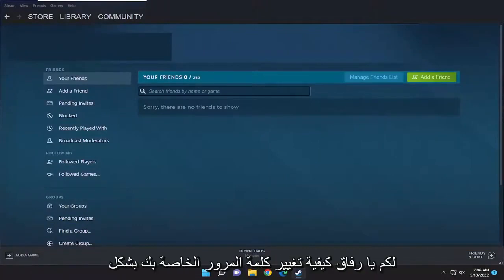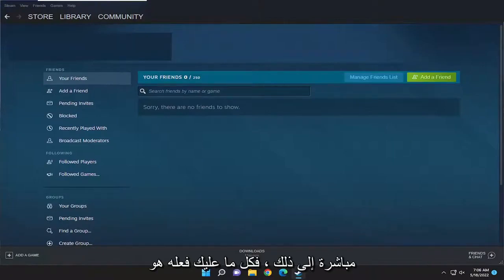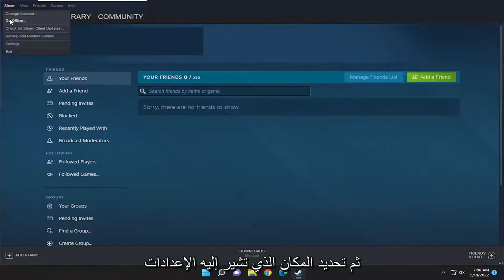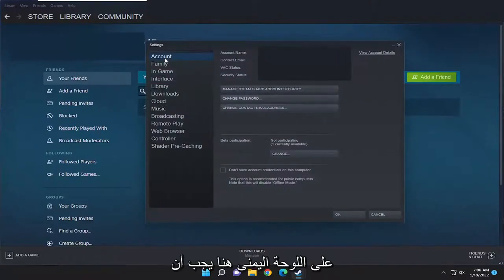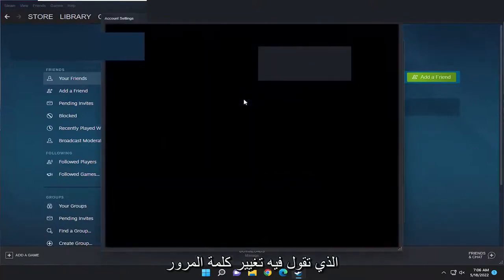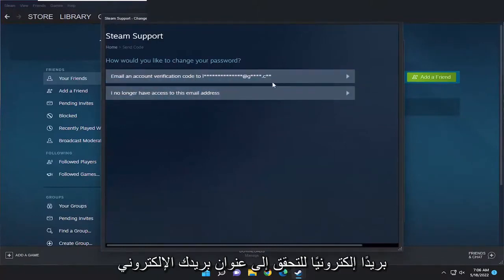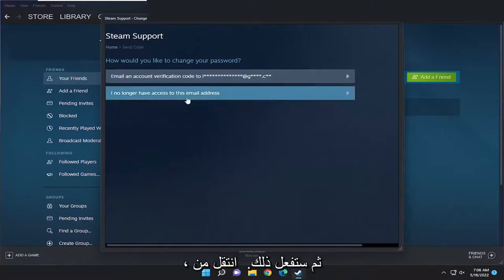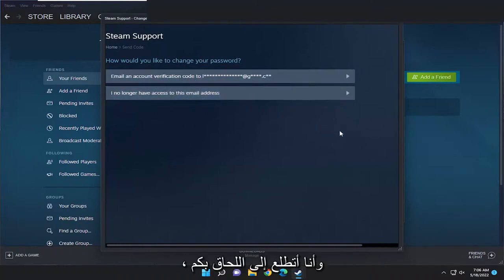كيفية تغيير كلمة المرور في ستيم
كيفية تغيير كلمة مرور Steam [دروس]

المشكلات التي تم تناولها في هذا البرنامج التعليمي:
تغيير كلمة مرور Steam
تغيير كلمة مرور Steam على التطبيق
تغيير كلمة مرور Steam لا يزال يتعذر تسجيل الدخول
تغيير كلمة مرور Steam لا يمكن تسجيل الدخول
تغيير كلمة مرور البخار تسجيل الخروج
ستيم تغيير كلمة السر
تغيير حساب كلمة مرور Steam
غيرت كلمة المرور الخاصة بي على Steam وما زلت غير قادر على تسجيل الدخول
تغيير كلمة مرور حسابي على Steam
كيفية تغيير كلمة مرور Steam

يعد Steam واجهة متجر ألعاب الكمبيوتر الأكثر شهرة في العالم ، مع ما يقرب من 40.000 لعبة للبيع وأكثر من 14 مليون لاعب في نفس الوقت.

سيتم تطبيق هذا البرنامج التعليمي على أجهزة الكمبيوتر وأجهزة الكمبيوتر المحمولة وأجهزة الكمبيوتر المكتبية والأجهزة اللوحية التي تعمل بنظام التشغيل macOS من Apple (MacBook Pro و MacBook Air و MacBook Mini) وأنظمة التشغيل Windows 10 و Windows 11 (Home ، Professional ، Enterprise ، Education) من جميع الشركات المصنعة للأجهزة المدعومة ، مثل Dell و HP و Acer و Asus و Toshiba و Lenovo و Alienware و Razer و MSI و Huawei و Microsoft Surface و Samsung.